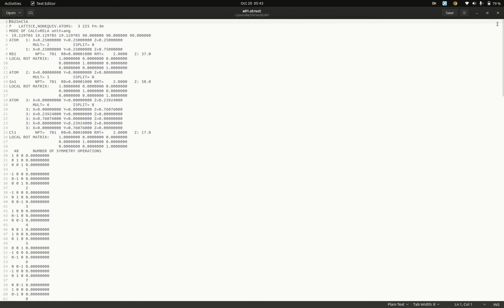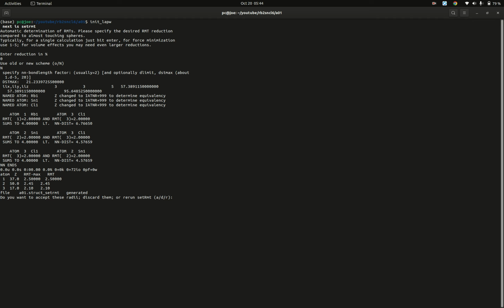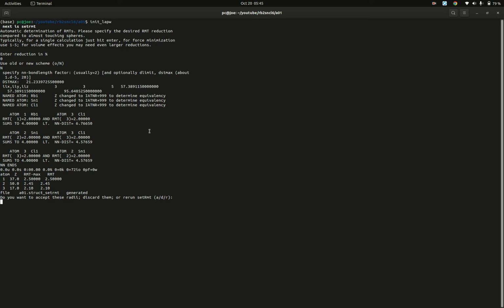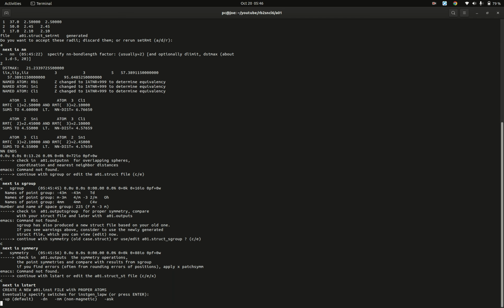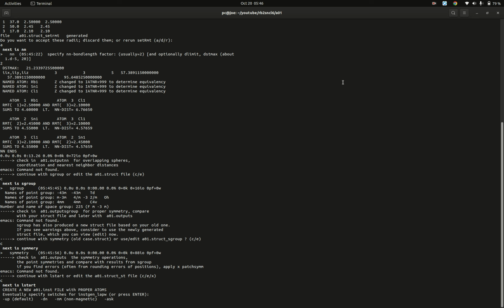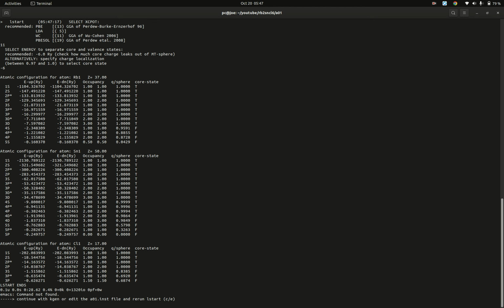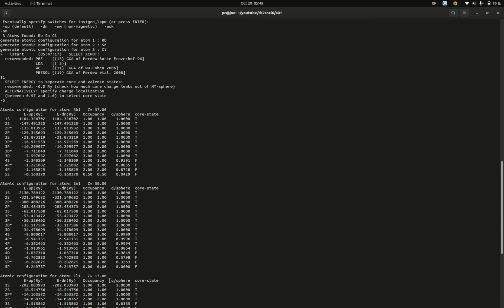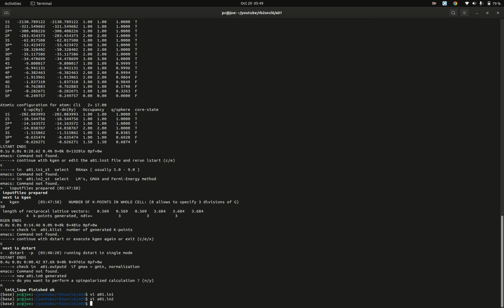WIEN2k Initialization Process: Step-by-Step Tutorial for Beginners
Learn how to initialize a WIEN2k calculation from start to finish with this step-by-step tutorial! This video covers the initial setup and preparation of your DFT simulations, including:

Creating the structure file and unit cell

Setting lattice parameters and atomic positions

Choosing exchange-correlation functionals

Configuring calculation options for accurate results

Tips and best practices to avoid common errors in WIEN2k initialization

Perfect for students, researchers, and materials science enthusiasts who want a solid foundation for DFT simulations in WIEN2k.